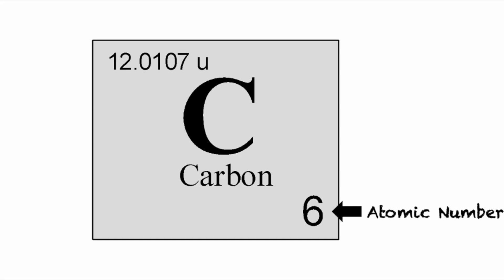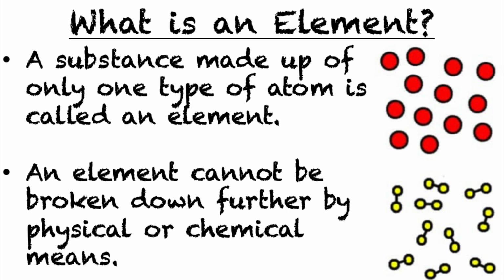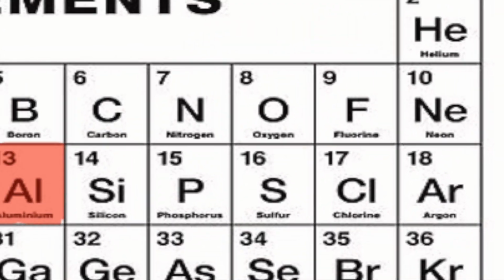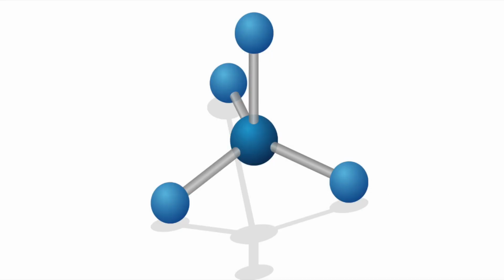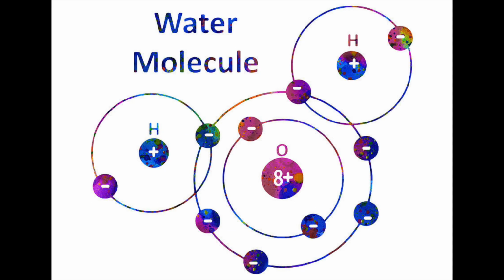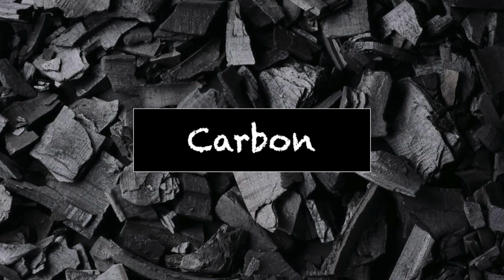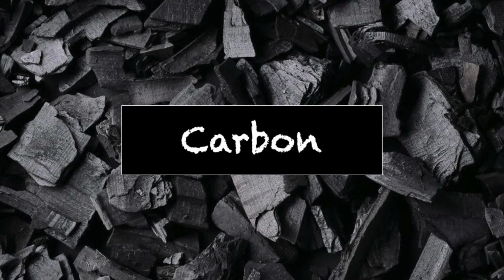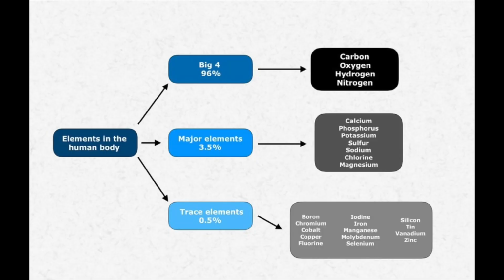Biomolecules and Organic Compounds HD 1080p